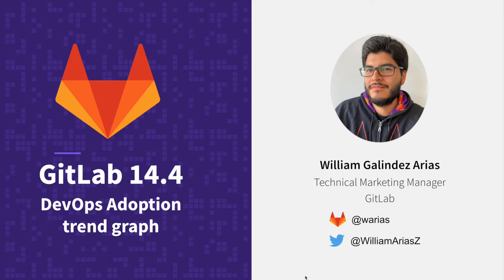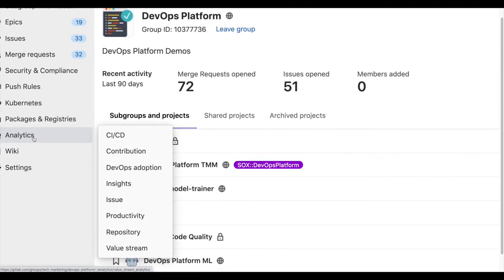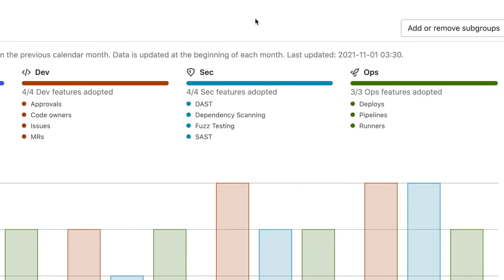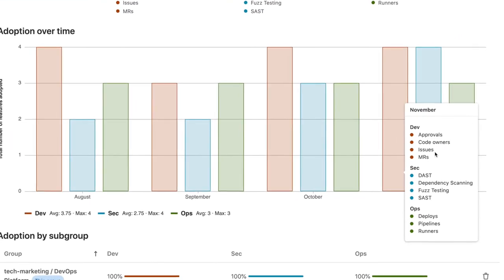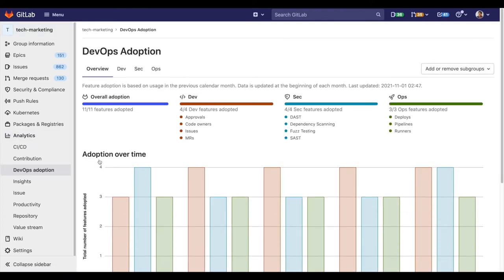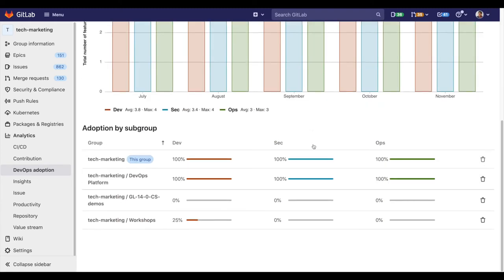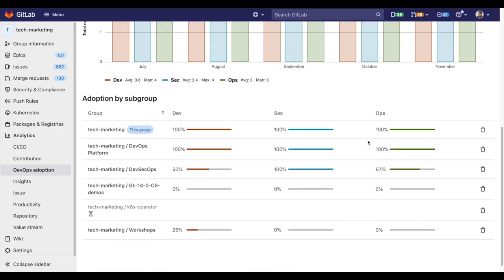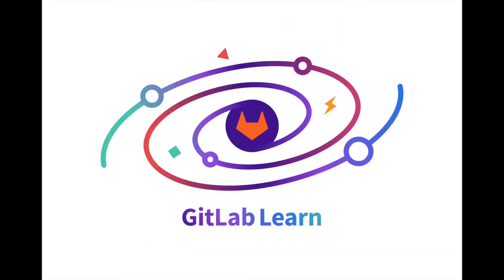GitLab DevOps Platform - Adoption Trend Graph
In GitLab 14.4, we added a new graph to group-level DevOps Adoption for trend over time. This graph shows you how groups adopt DevOps features over time and can give insights into how quickly groups are adopting additional DevOps processes. This is broken down by Dev, Sec, and Ops functionality.